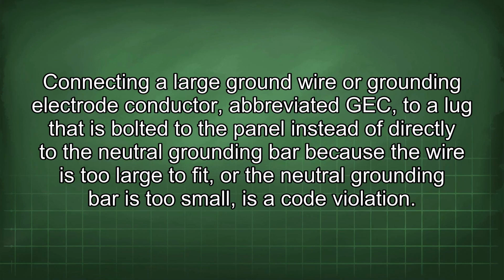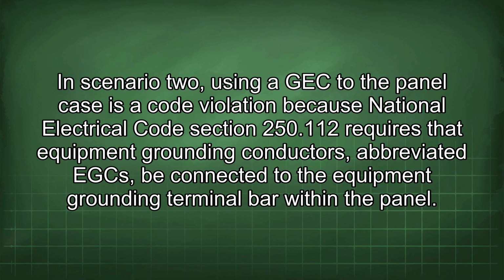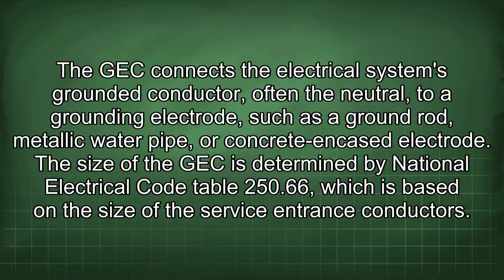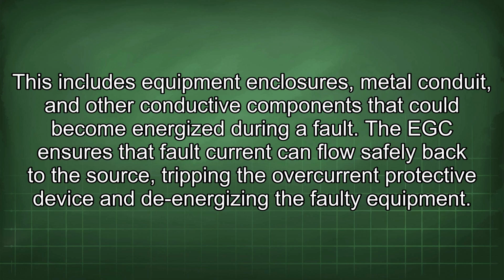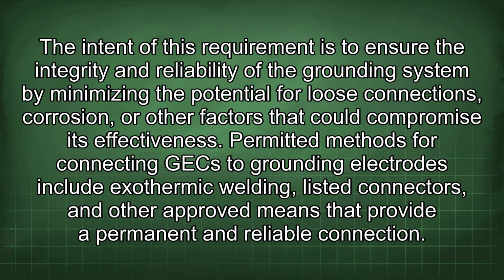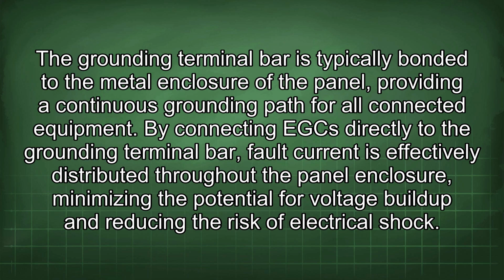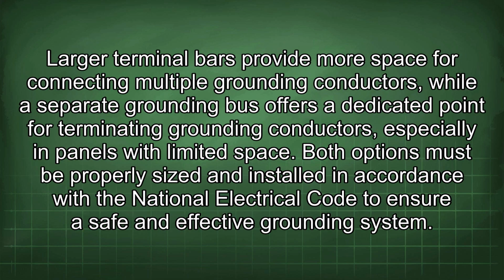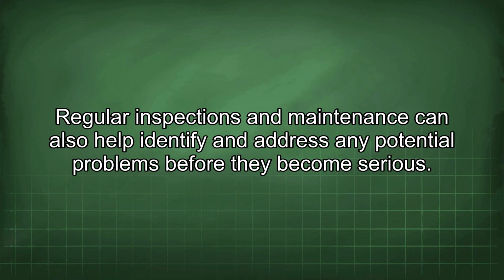Grounding Electrode and Equipment Grounding Conductors Explained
Learn why directly connecting grounding and equipment grounding conductors to the appropriate terminal bars is critical. Avoid loose connections and maintain grounding system integrity. Discover the proper connection methods for safety.